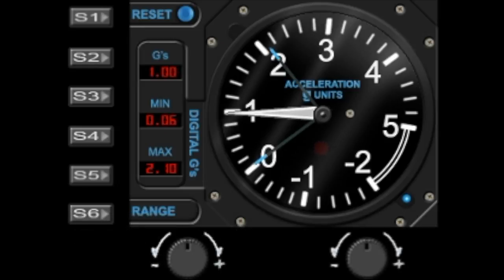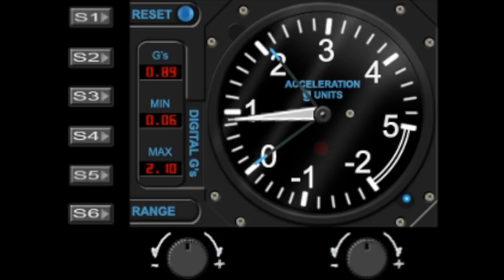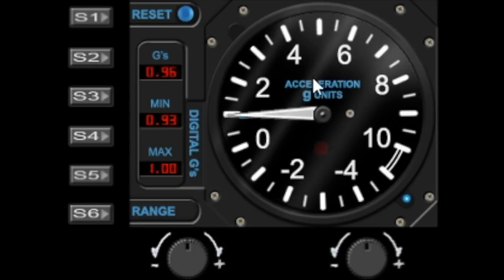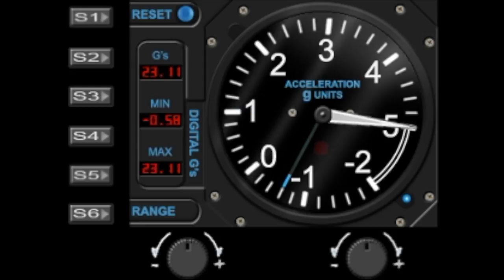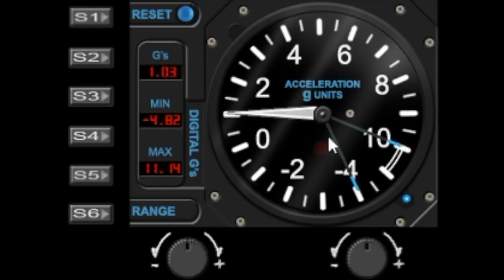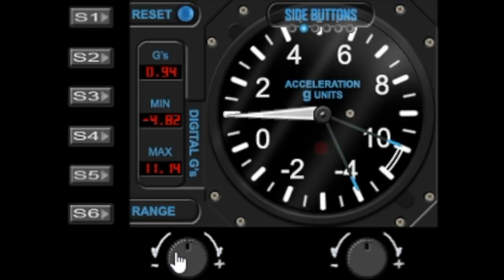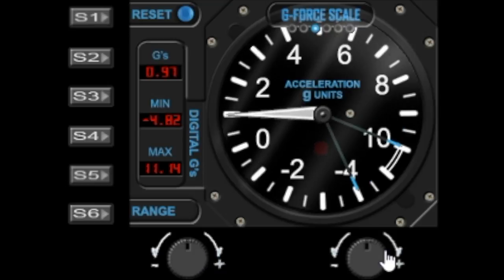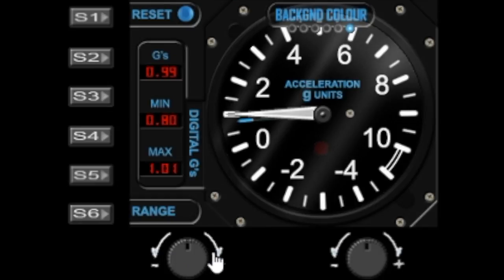Acceleration G-Force Gauge - Saitek/Logitech Flight Information Panel & SPAD.neXt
Demo of Acceleration G-Force Gauge - fipgauges.com gauges. Running on Saitek FIP (Flight Information Panel) using SPAD.neXt driver.